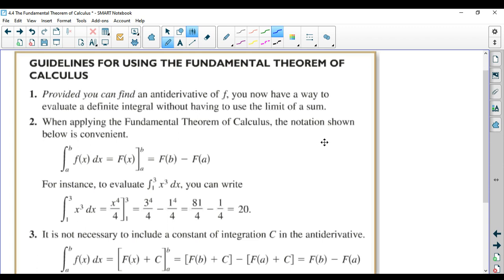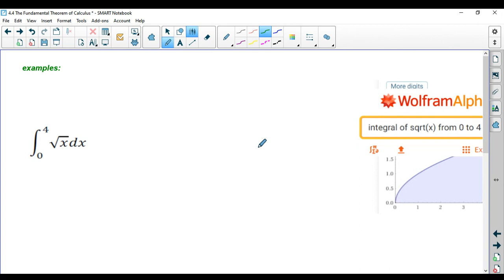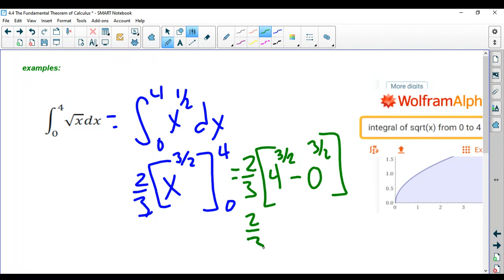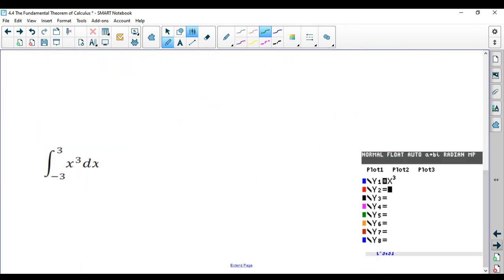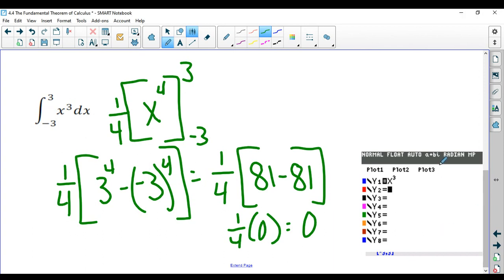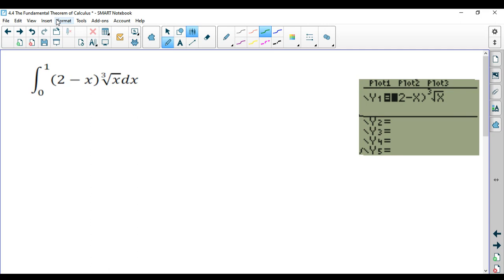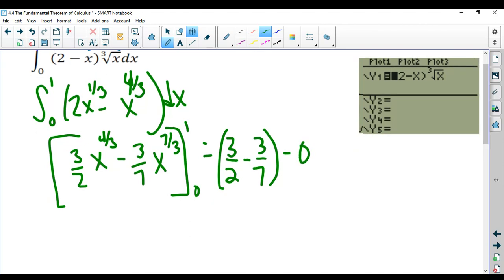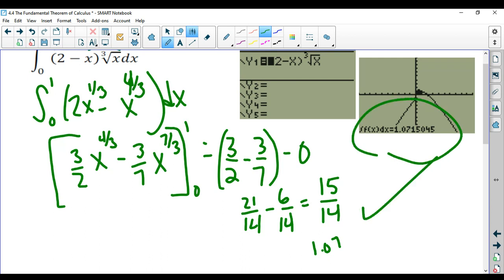The FTC - Algebraic Functions